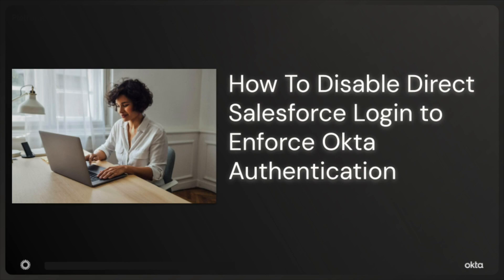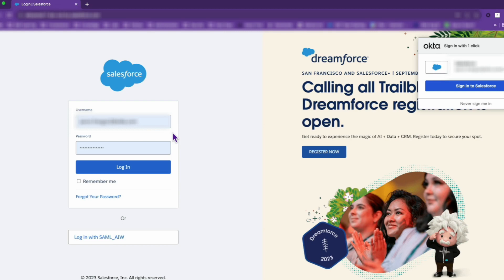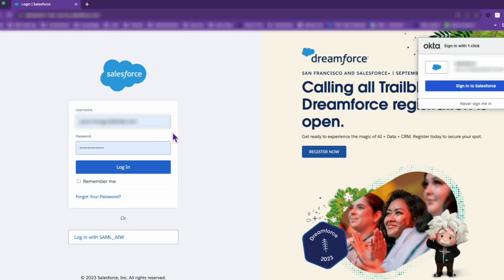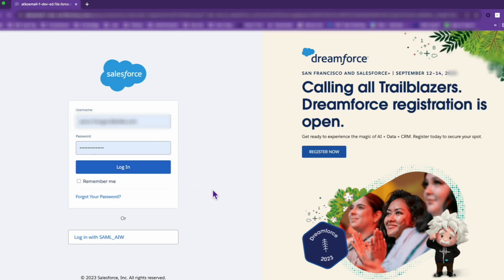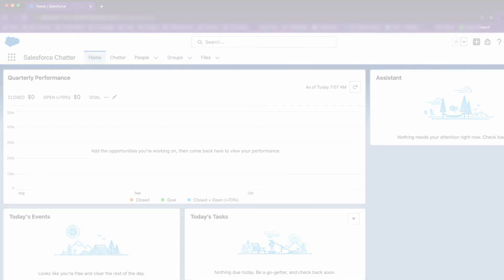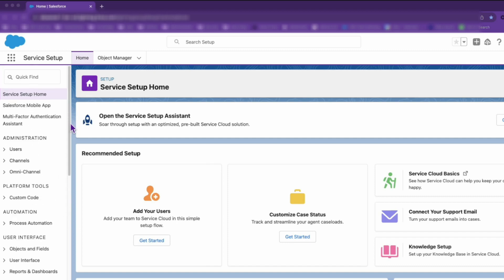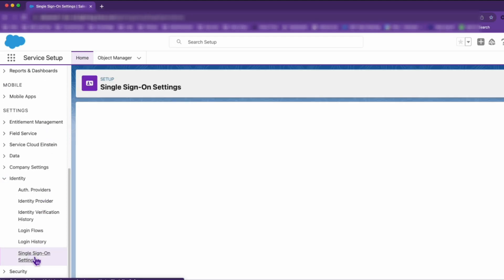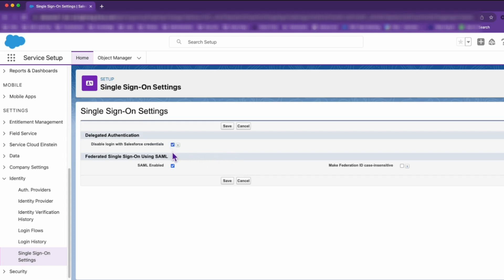Disable Direct Salesforce Login to Enforce Okta Authentication | Okta Support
Learn how to disable the direct login to Salesforce.com and enforce user authentication through Okta.